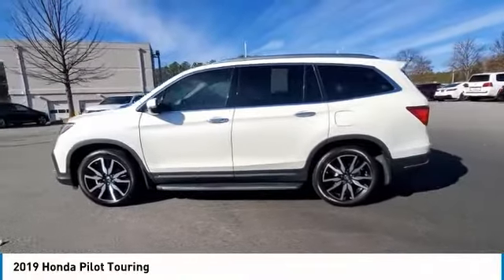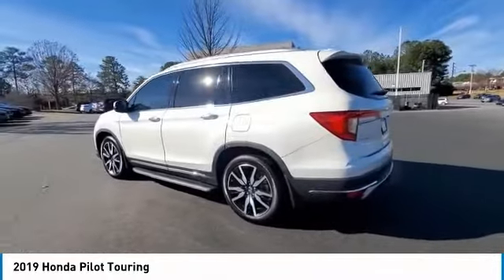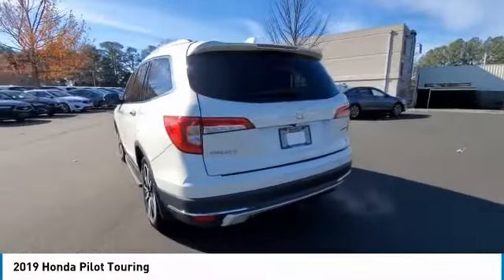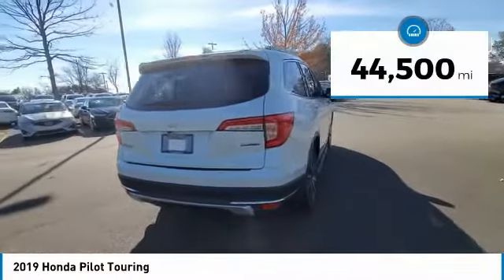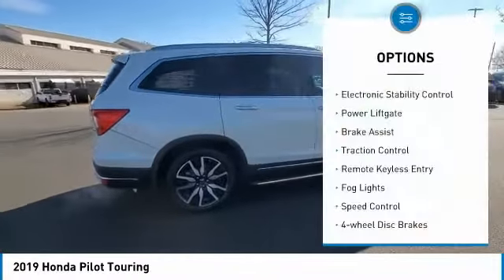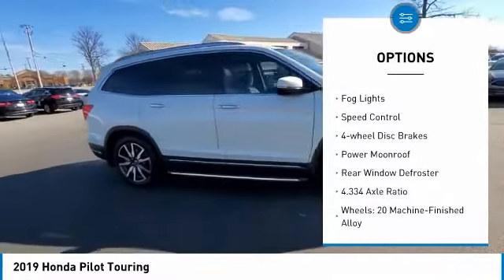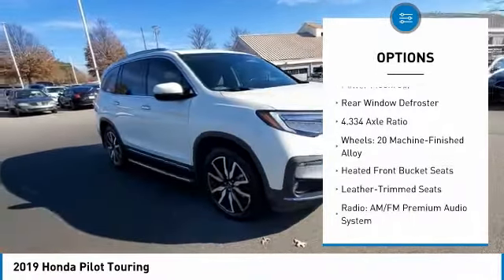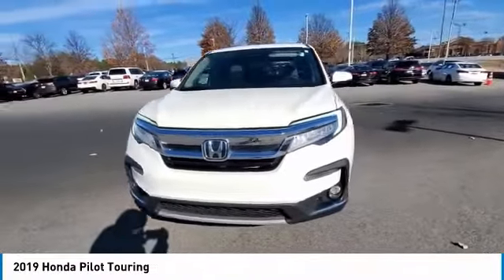2019 Honda Pilot KB002547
2019 Honda Pilot Touring

Acura Carland
3403 Satellite Blvd.